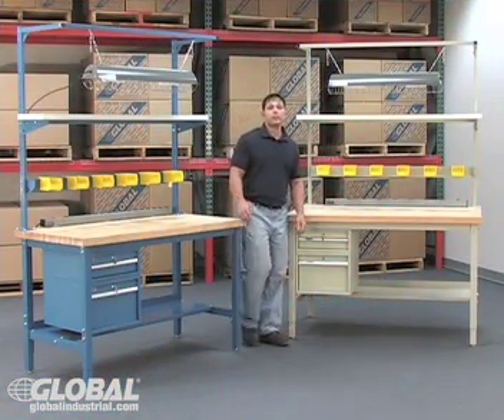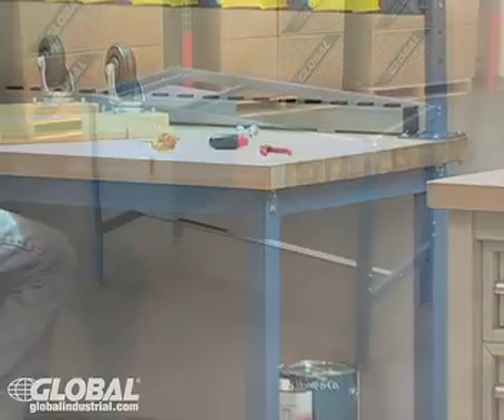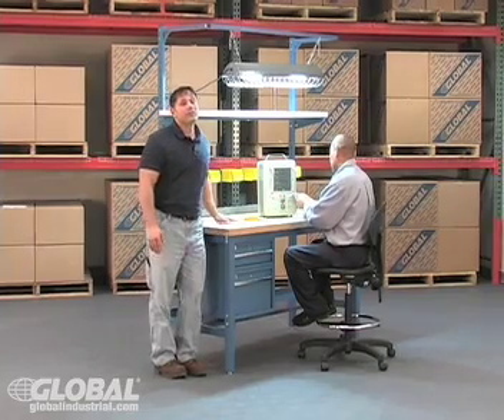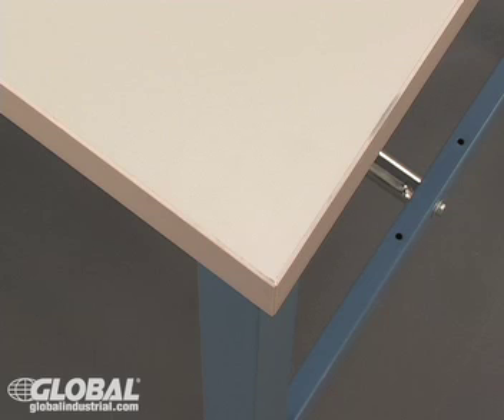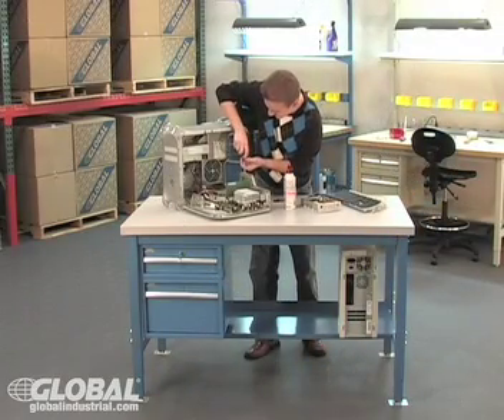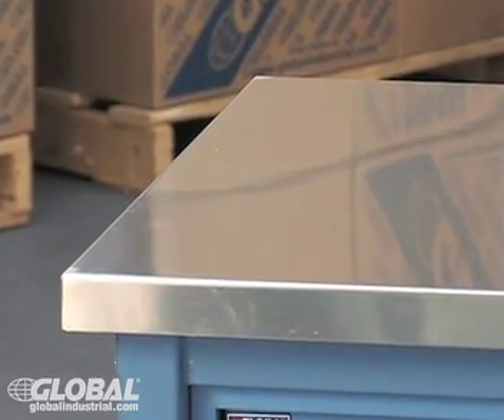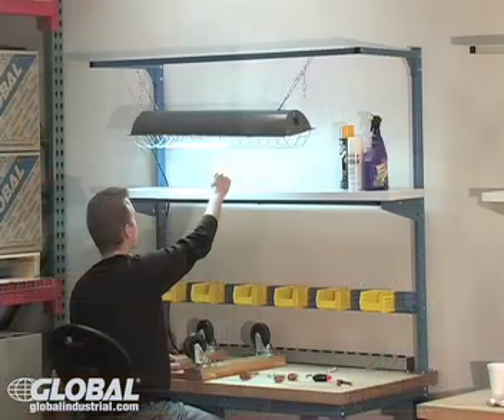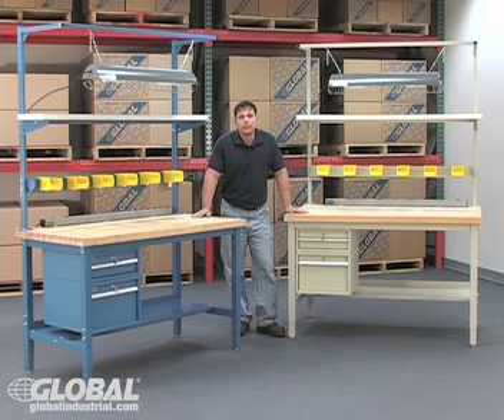Globalindustrial.com Heavy Duty Production Bench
This 5000 lb. capacity work bench is built tough and will withstand your toughest work environments. Height adjustable legs, 15 year limited warranty and countless configurations make this the perfect bench for you. Check it out,